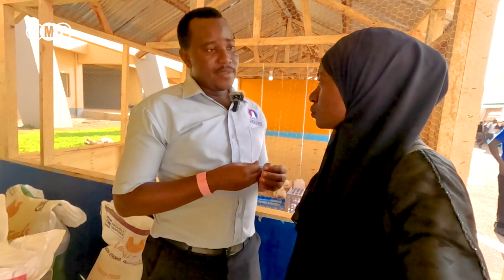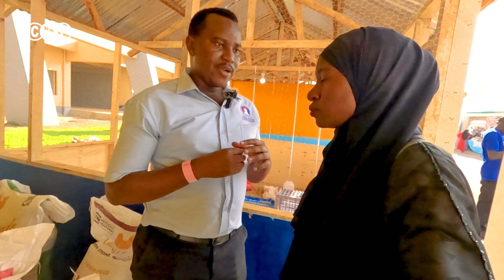How Kenchic Poultry Company is Changing Farming in East Africa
Are you a beginner looking to start a profitable poultry farming business? In this video, the guys are Kenchic poultry here at Harvest money Expo covers everything you need to know, from raising chickens for profit to choosing the best chicken breeds for beginners like broilers, layers, and kenbro

Learn where to buy quality day-old chicks, how to set up a feeding schedule using the right starter, grower, and finisher feeds, and tips for reducing chick mortality. We also discuss where to sell eggs in Uganda, how to expand your poultry farm, and how free poultry farming technical support can help you succeed.